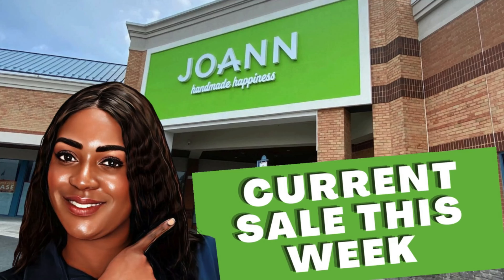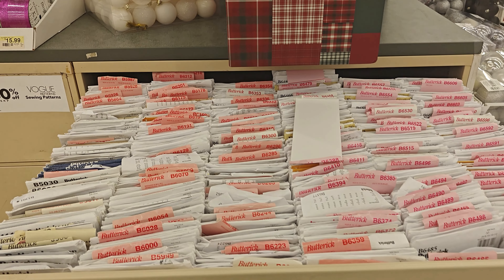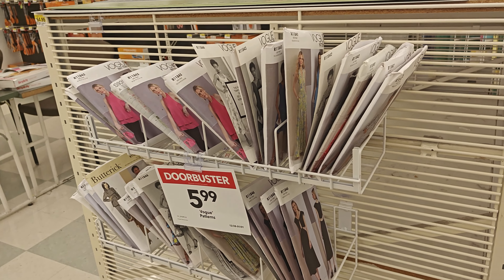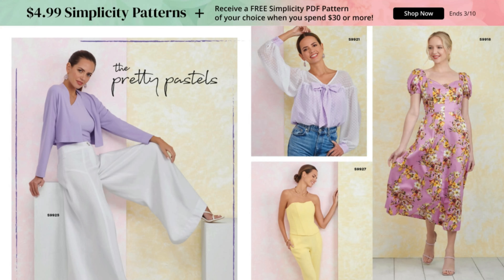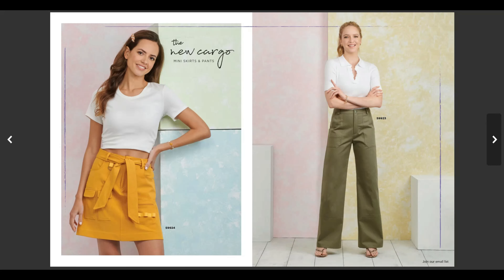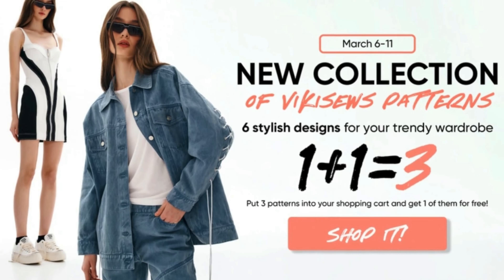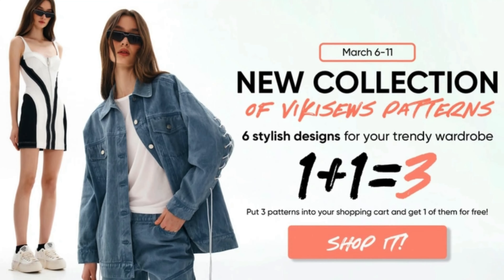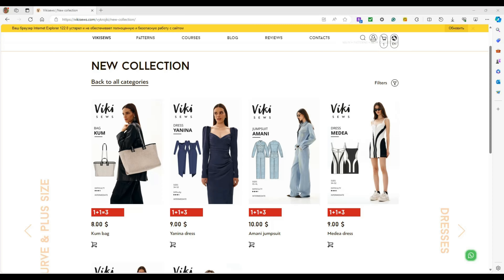👀👀 CURRENT JOANN'S SALE THIS WEEK!!! 👀👀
Look 👀👀👀👀 and Listen 👂🏽👂🏽👂🏽!
🧵PATTERN SALES 🧵 (3/6/2024 - 3/10/2024)
JOANN (IN-STORE): Butterick patterns are on sale for $1.99 and Vogue for $5.99, ending Sunday 3/10/2024.
1+1 = 3. When you purchase 3 patterns you get 1 pattern free.
1.177K Views - Mar 28, 2024

Tiffany Hillard

97% 5.82K/6K